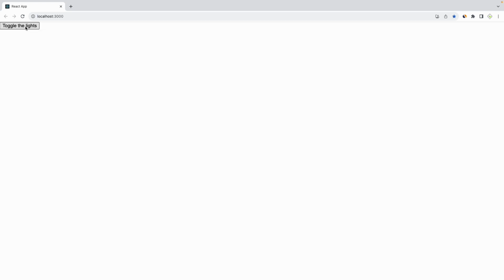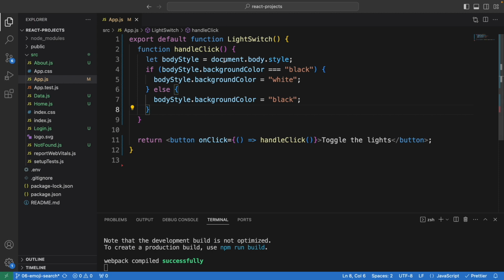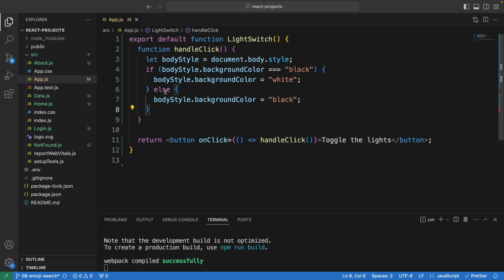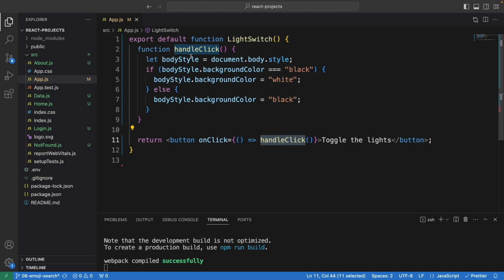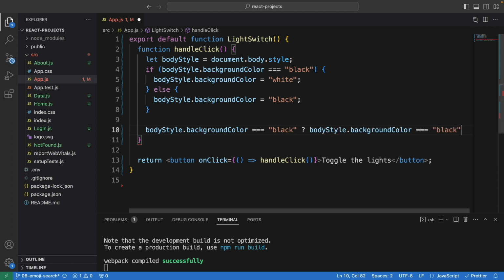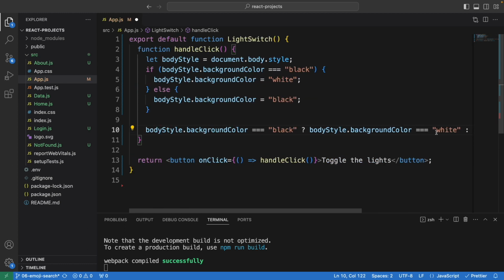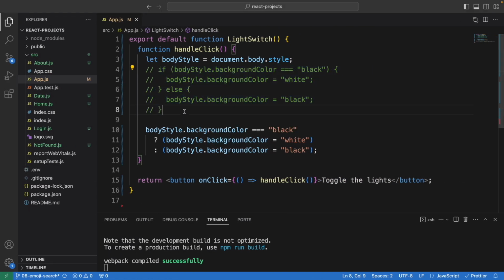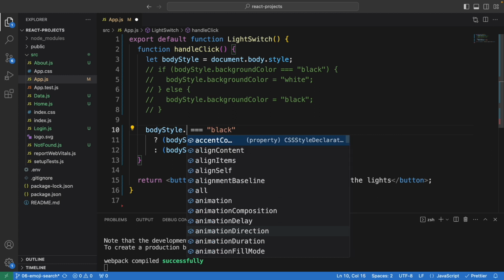How to Toggle Lights | React Tutorial